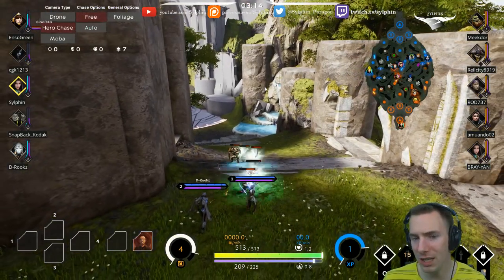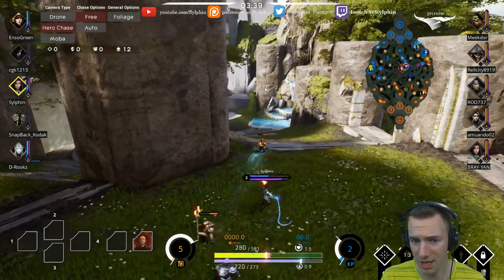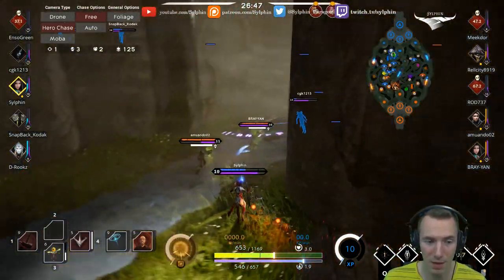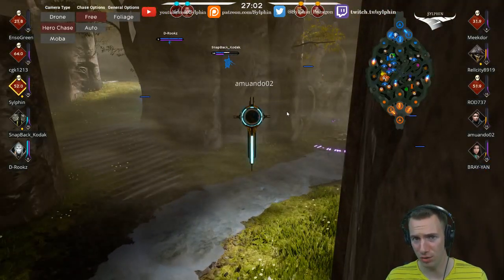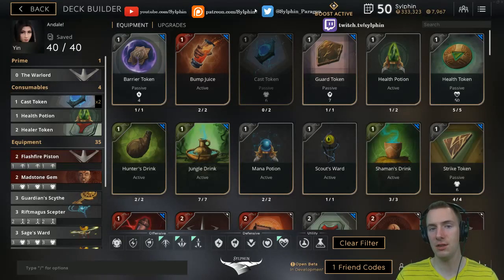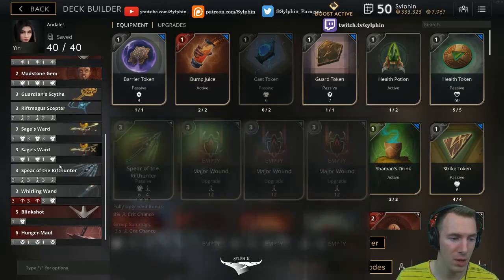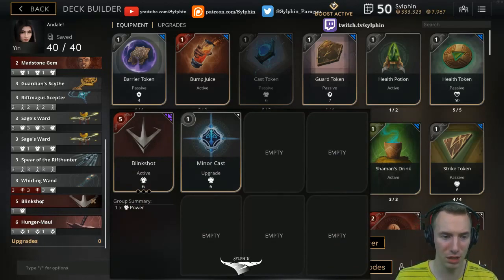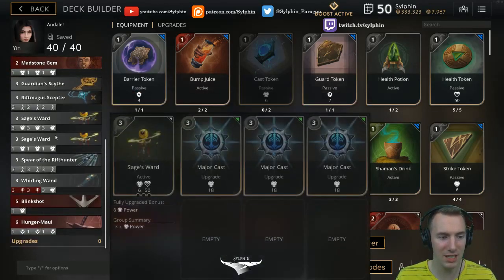Andale! | Yin Deck & Guide v39.2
The play potential with Yin is out of this WORLD!

Amazon Wish List: